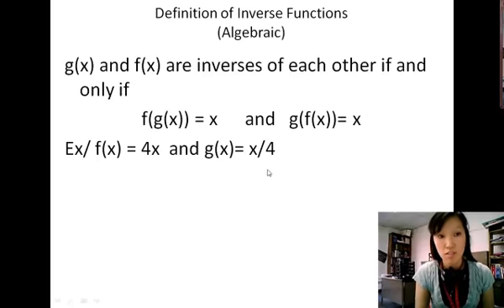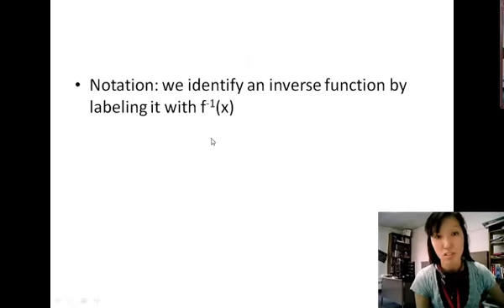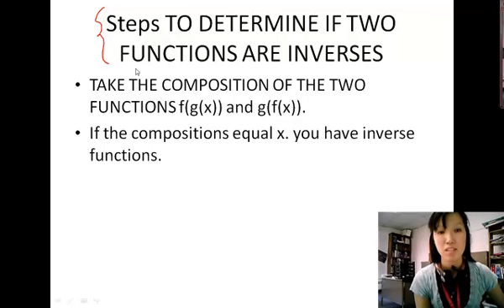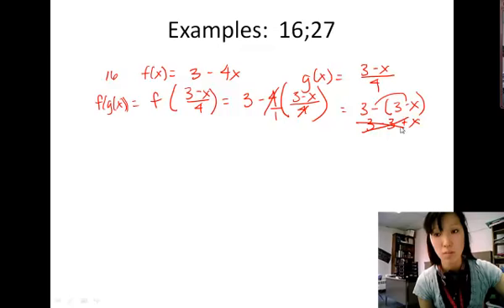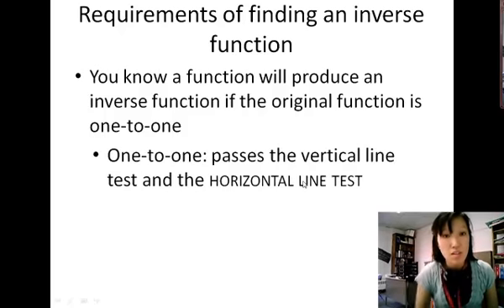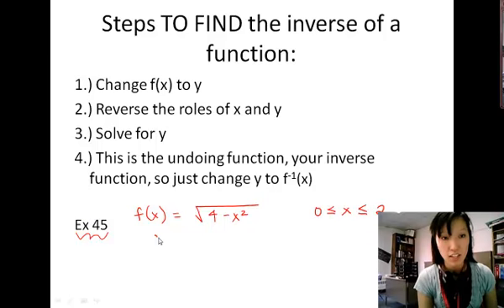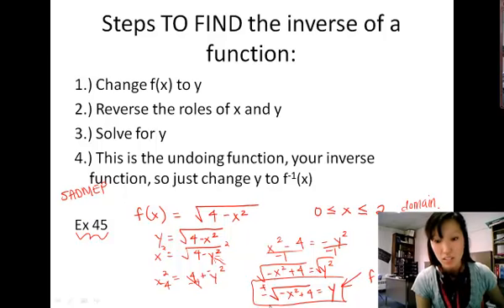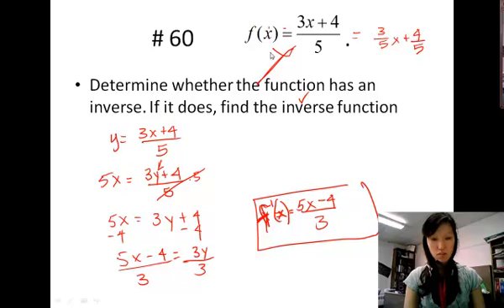1 8 Inverse Functions